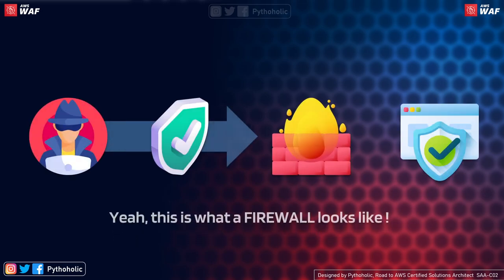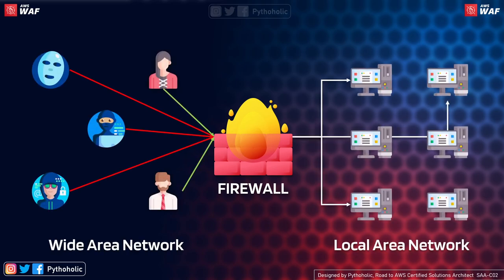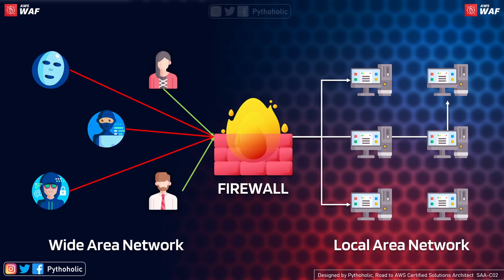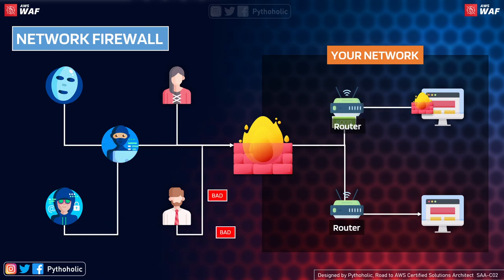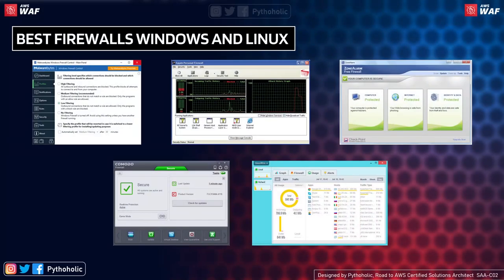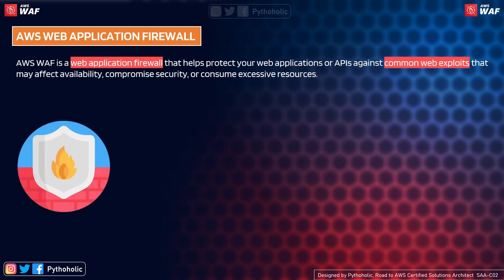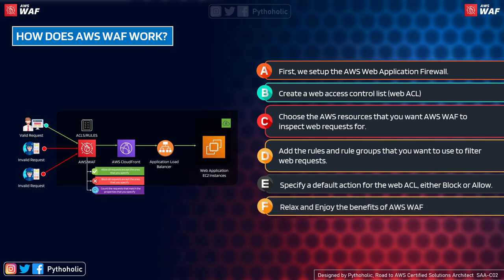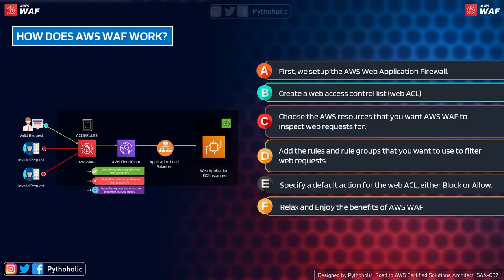AWS Web Application Firewall | Firewall Manager | AWS WAF Bot Control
This video gives you in-depth details about What is a firewall?, what is a Web Application Firewall?, How does a Firewall Manager Work? How does AWS WAF BOT control work?

for the full AWS SAAC02 course.

AWS WAF is a web application firewall that helps protect your web applications or APIs against common web exploits that may affect availability, compromise security, or consume excessive resources.

And if WAF, helps protect your web applications or APIs against common web exploits, let's talk about some of the most important exploits.
These are from the top 10 exploits on the OWASP website, you can check it out as well.

We have a lot of things lined up for you today and in today's session we will talk about:

Let's understand Firewalls and why are they important?
What is AWS Web Application Firewall?
How does a Web Application Firewall work? Benefits of using WAF
What is AWS Firewall Manager? How It works and its benefits?
AWS WAF Bot Control and How it Works?
Real-time Example of How to Identify and Control BOTS

It will be a very handy session and a very important one, so please watch the video till the end, and as usual, you know the timelines will be in the description below for your convenience.
So if you want you can skip to any part as you wish.

🍀 Timelines for your convenience:
00:00 // Intro
01:56 // Let's understand Firewalls and why are they important?
08:58 // Host-Based Firewalls
09:58 // Network-Based Firewalls
11:08 // Different Types of Firewalls
14:06 // How does a Basic Firewall Work?
16:30 // What is a Web Application Firewall and How does it Work?
17:50 // What is AWS Web Application Firewall?
25:18 // What is AWS Firewall Manager?
29:27 // How does a Web Application Firewall work?
32:54 // What are the benefits of using Firewall Manager?
34:25 // What are the benefits of using an AWS Web Application Firewall?
37:22 // How does AWS WAF work?
39:11 // What are the AWS WAF Managed Rules?
42:09 // AWS WAF Bot Control and How it Works?
46:52 // Real-time Example of How to Identify and Control BOTS
50:52 // Outro